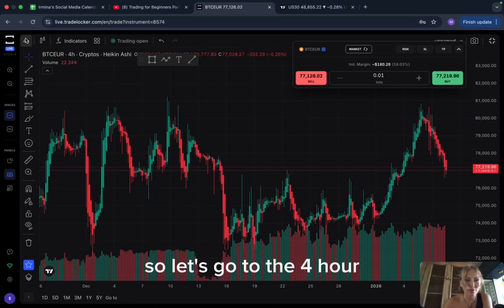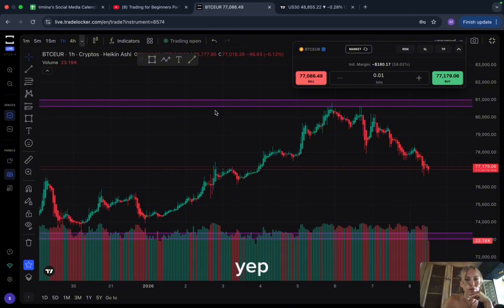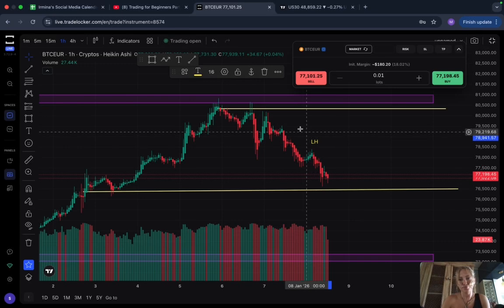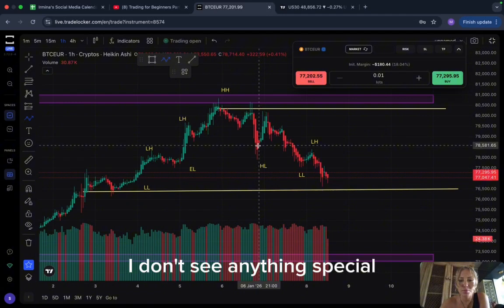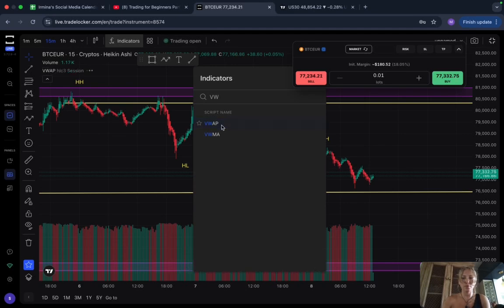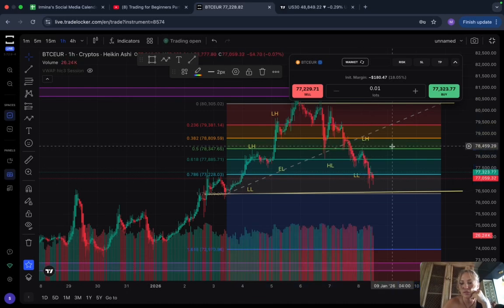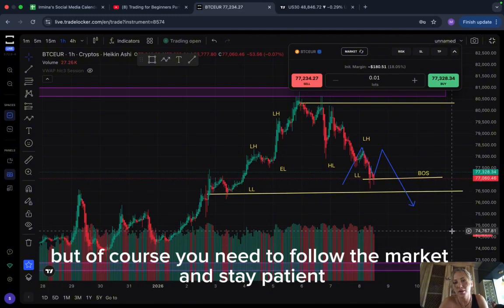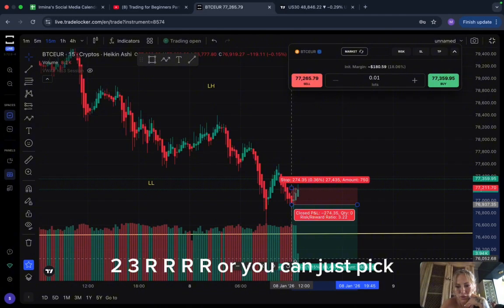Easy trading strategy explained in 10 minutes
Step 1: mark up HH, LL, support, resistance, supply and demand
Step 2: look for market direction, look for W or M
Step 3: draw the BOS
Step 4: wait for a perfect entry with full candle lower time frame
Step 5: hunt your money

Episode nr 5